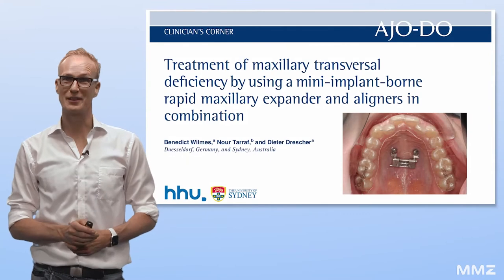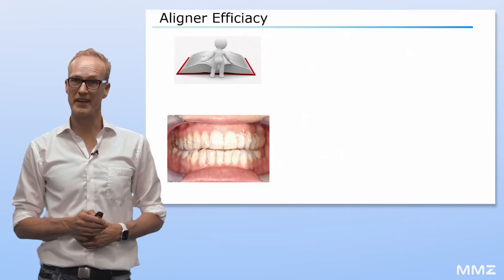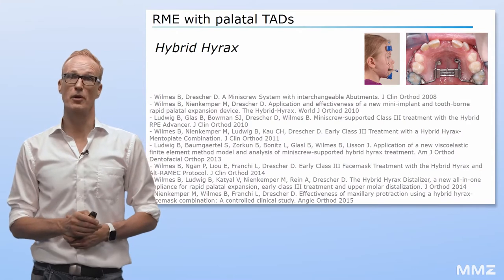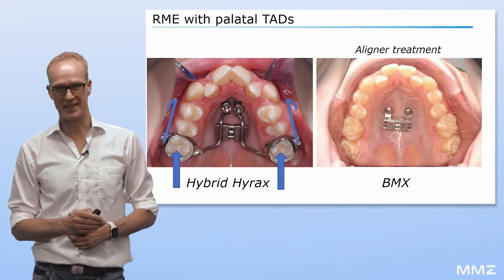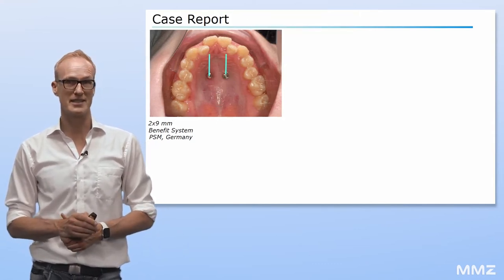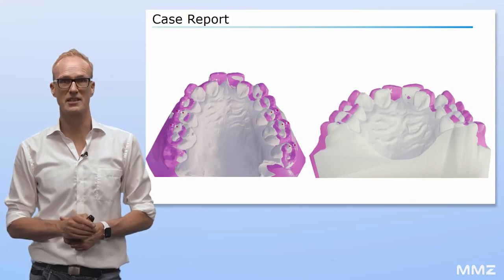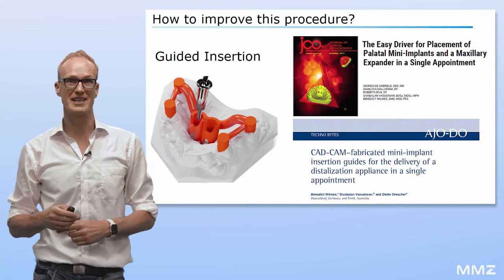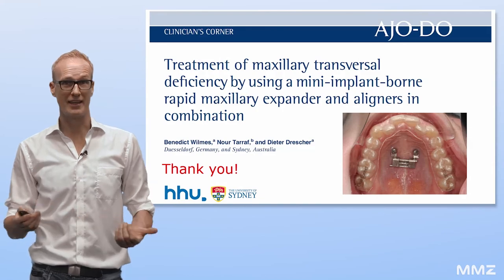Treatment of maxillary transversal deficiency by using a mini-implant-borne rapid maxillary expander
Benedict Wilmes, Nour Tarraf, Dieter Drescher